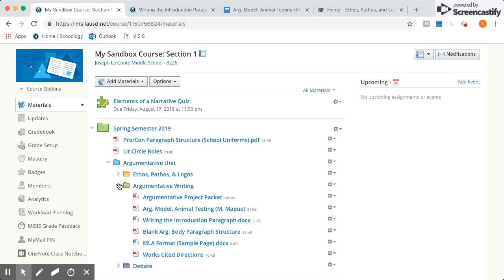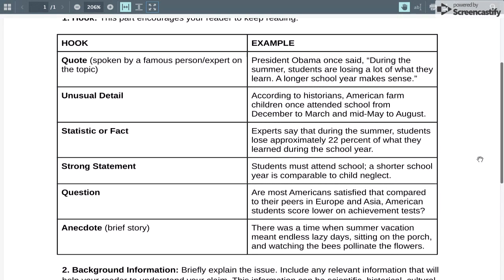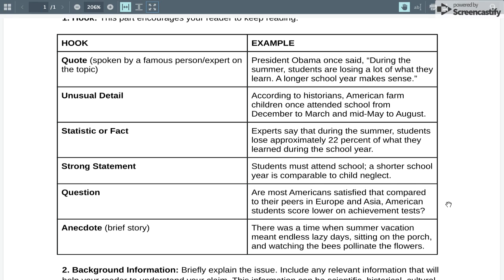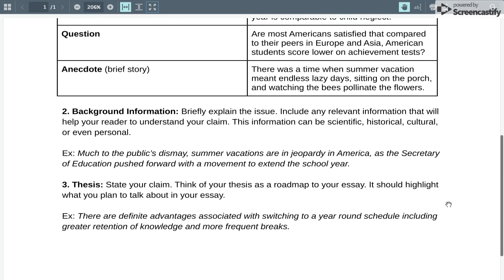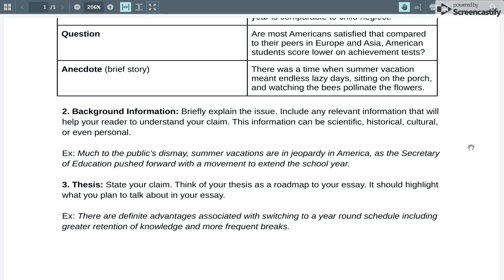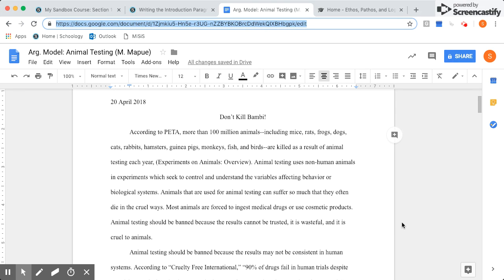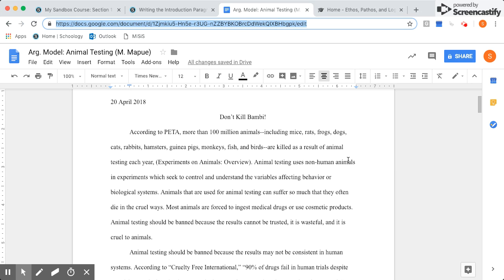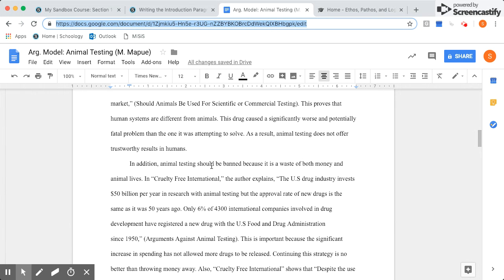Writing an Argumentative Introduction Paragraph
Ms. Melser -- ELA 8
Animal Testing Model